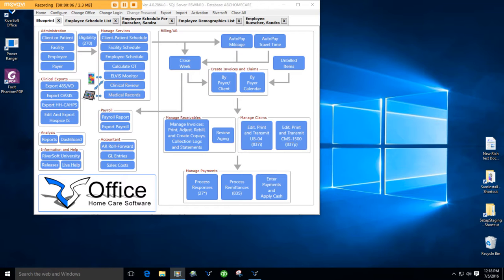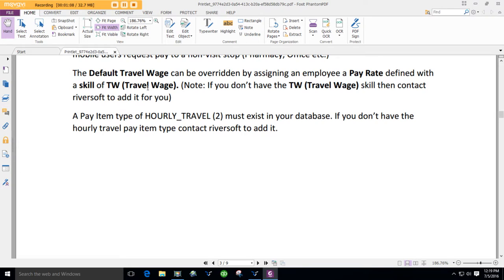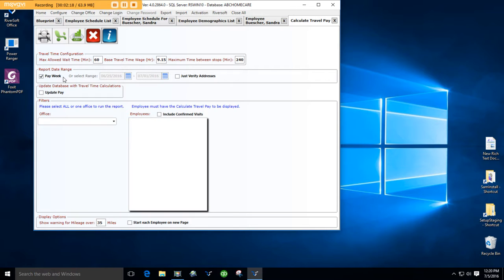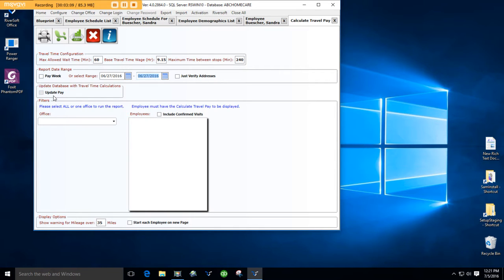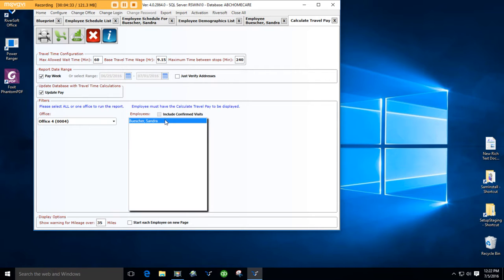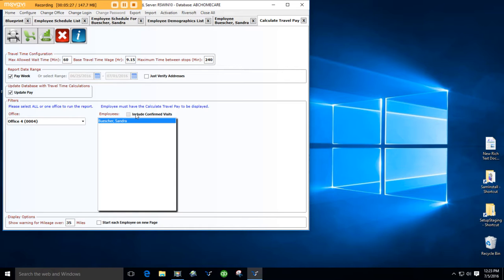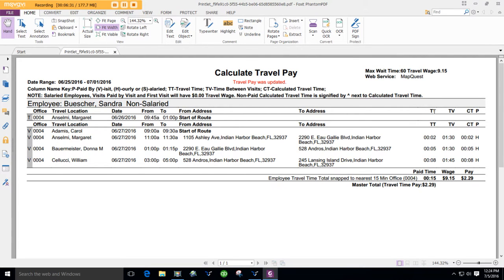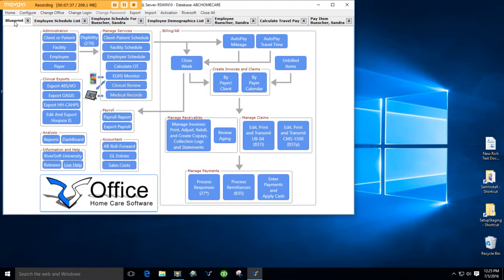AutoPay Travel Time in RiverSoft Office